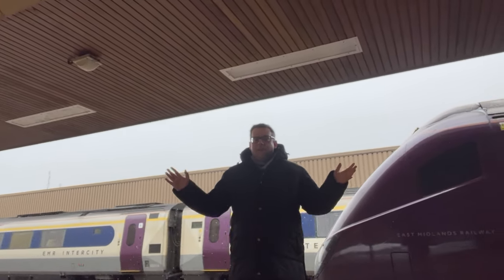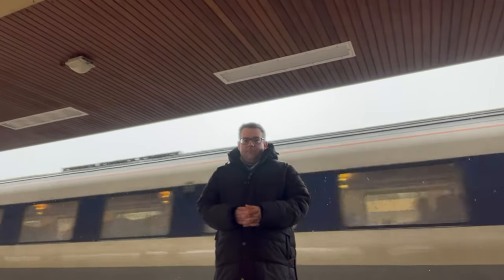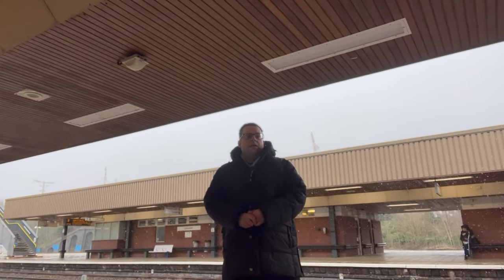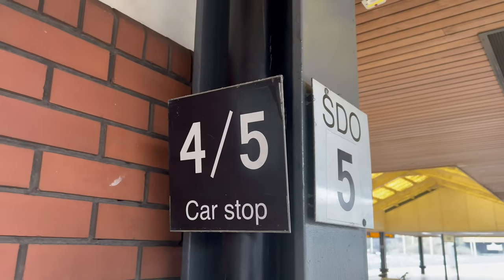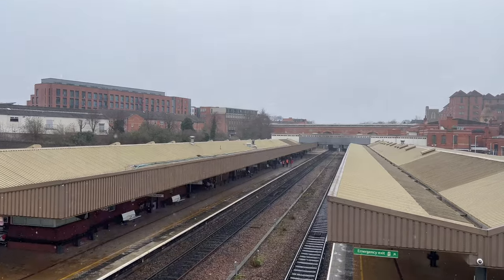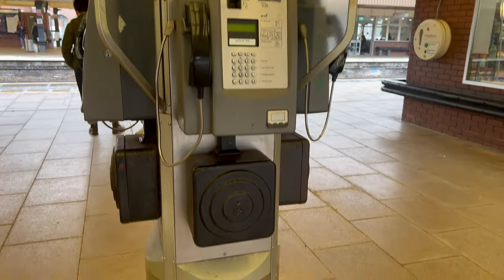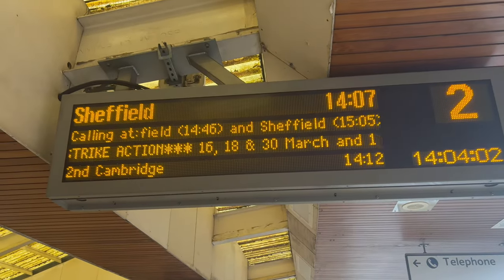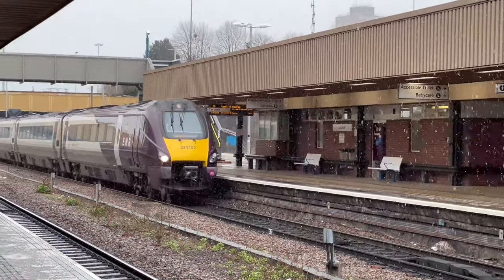Leicester - 12 Stations, 12 Days - Midland Mainline, Train Sim World 3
Midland Mainline is coming soon to Train Sim World 3!

So I visited ALL 12 Stations on the upcoming route, to showcase the Real World for you to compare to Skyhook Games edition when it is released. Looking at the buildings, bridges, signals, signs and even lifts, stairs and ramps.

Title - Mulholland
Artist - King Canyon